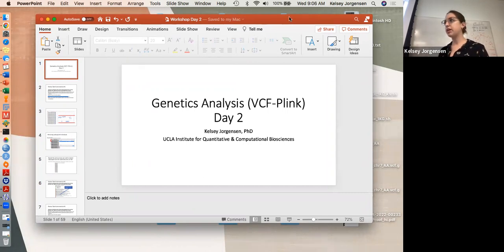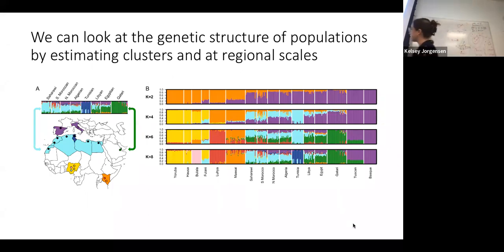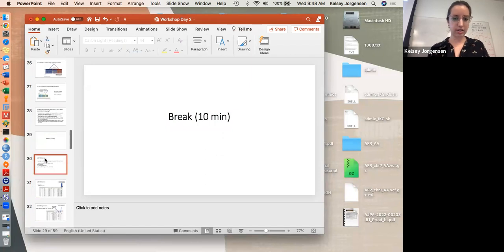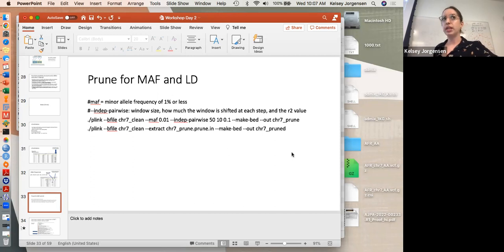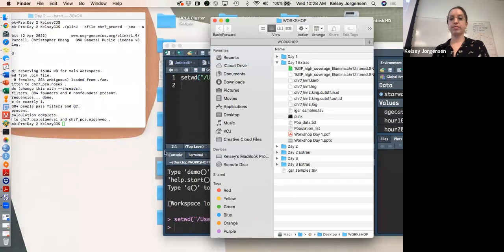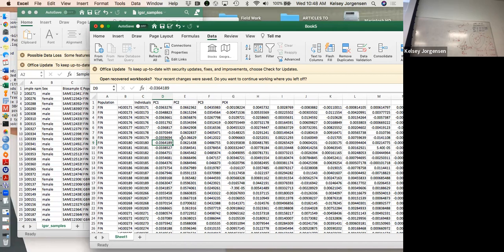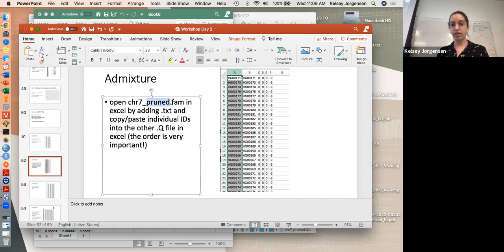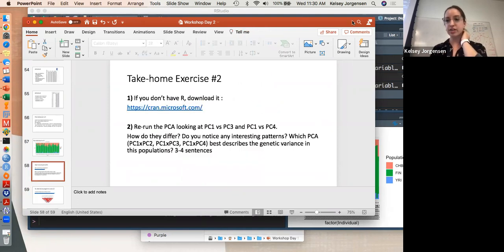W13: Genetic Analysis – Day 2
Fall 2022